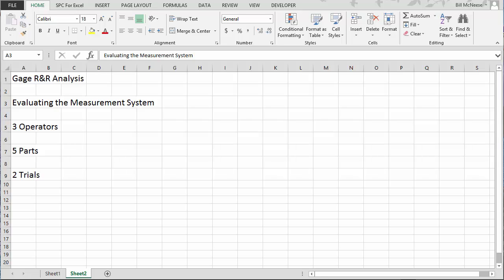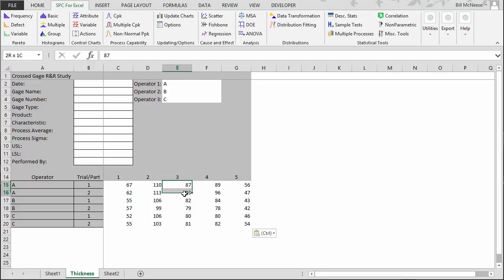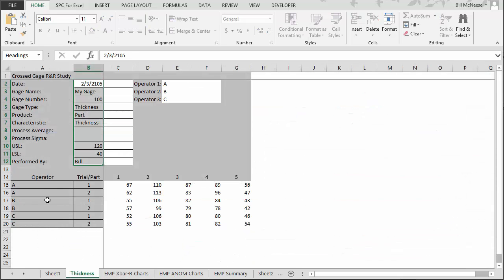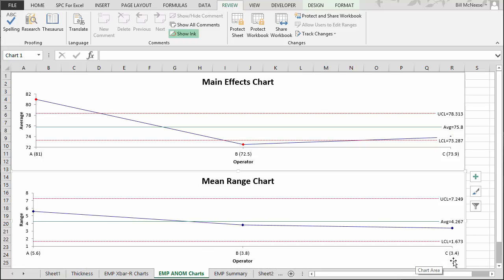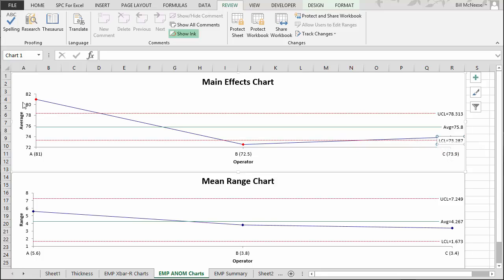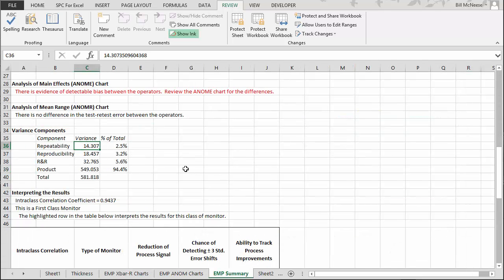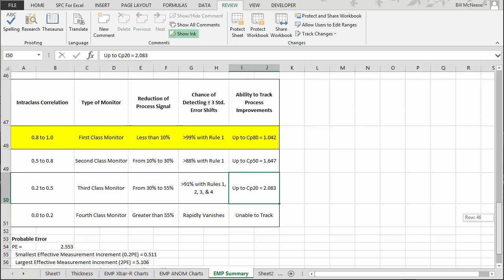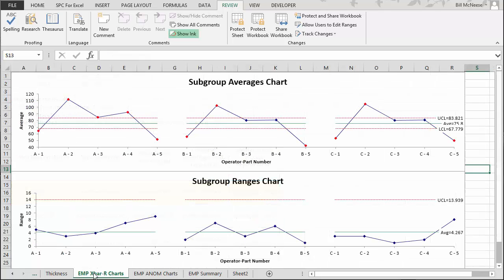Evaluating the Measurement System - SPC for Excel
Shows how to set up a Gage R&R study and to analyze the results using the methodology called Evaluating the Measurement System